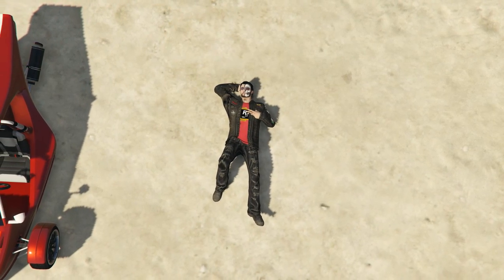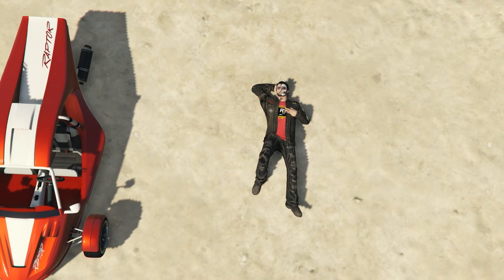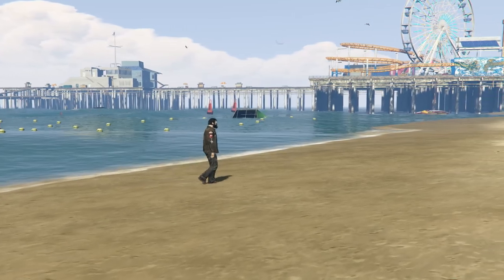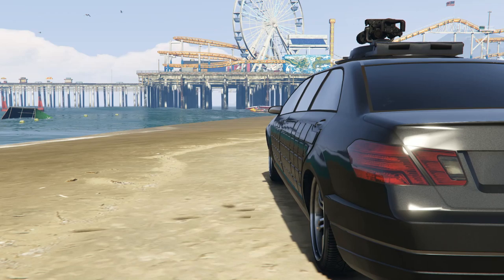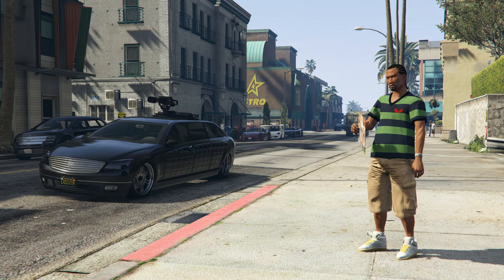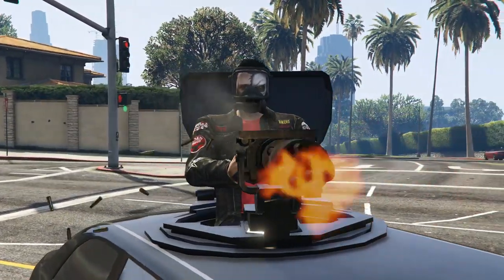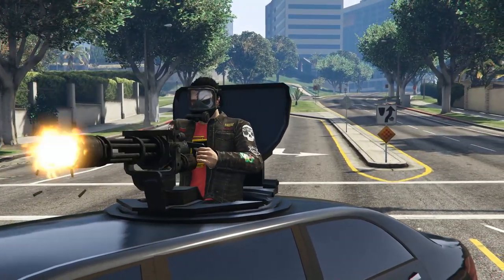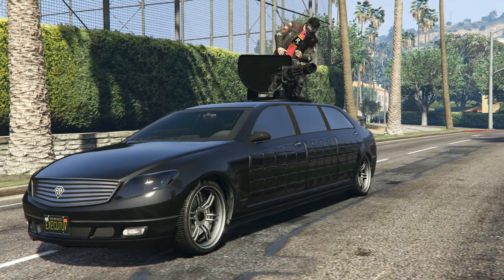GTA Online Forgotten Vehicles Ep. 25: Turreted Limo